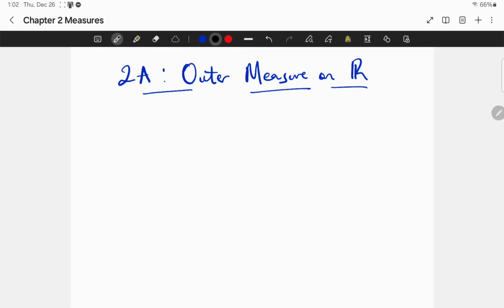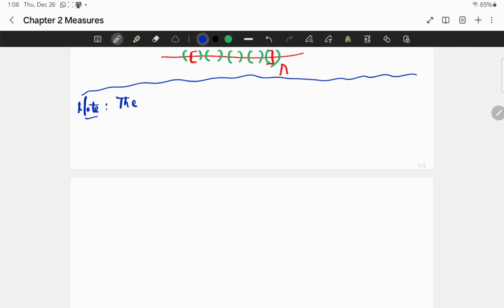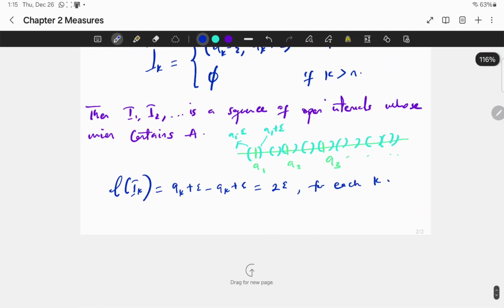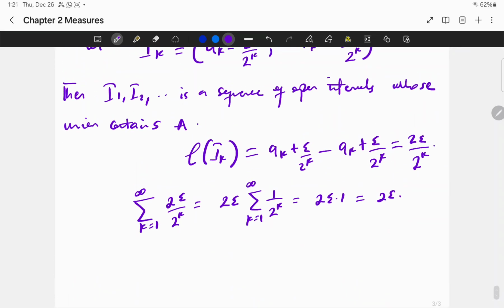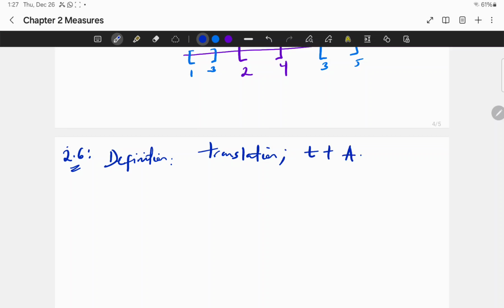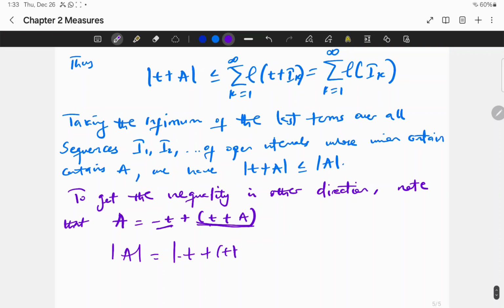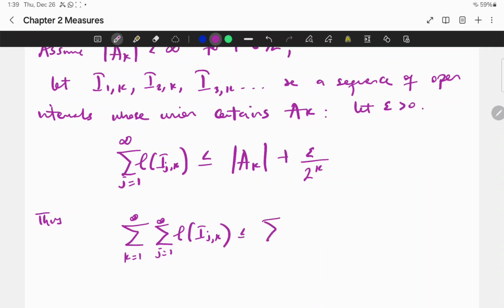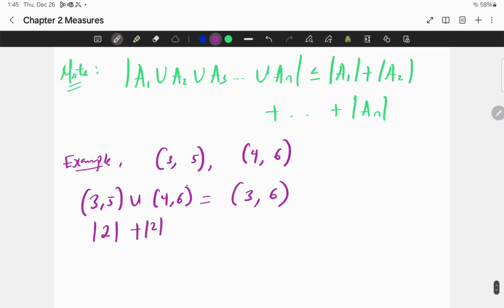9. 2A Outer Measure on R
Motivation and Definition of Outer Measure